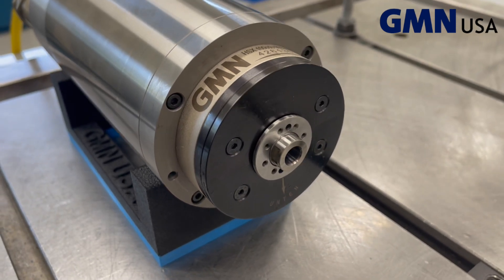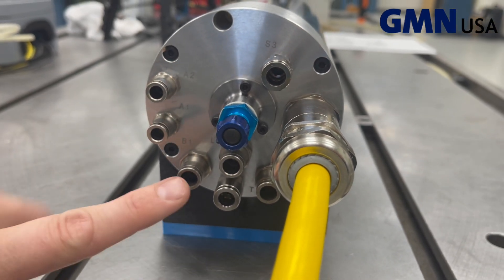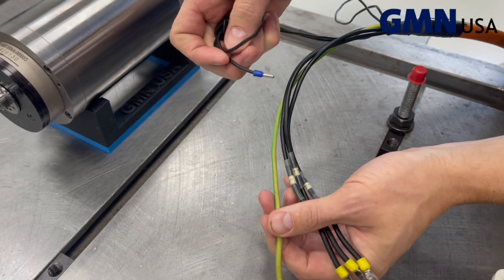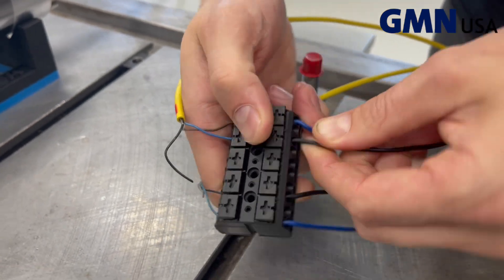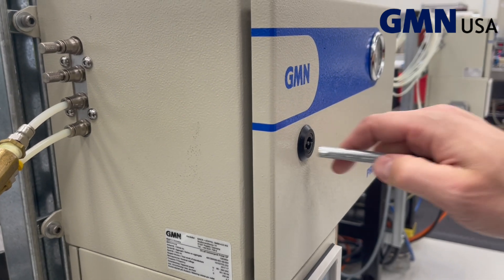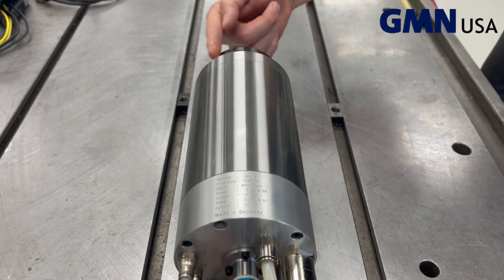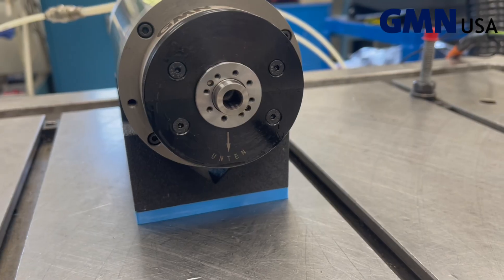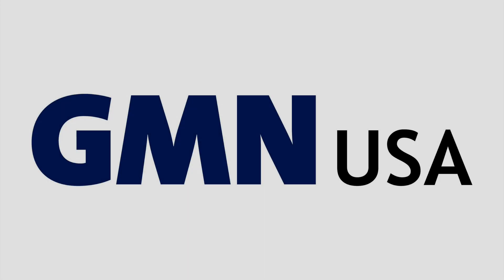Basic set up for a High Frequency, Oil/Air Lubricated Spindle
Welcome to our step-by-step guide on setting up a GMN HSX 100sdu-90000/3 spindle for optimal performance! In this video, we’ll walk you through the essential steps to get your spindle up and running smoothly. Whether you're a beginner or just need a refresher, this tutorial has you covered.

🔧 What You'll Learn:
1. Connecting Lubricator and Chiller Lines: Ensure your spindle stays cool and well-lubricated for long-lasting performance.
2. Hooking Up a Drive: Properly connect and configure your spindle drive for accurate control.
3. High-Speed Rotation Demo: Watch as we fire up the spindle and achieve high-speed rotation, showcasing the results of a correct setup.